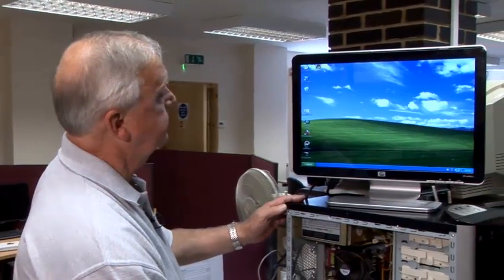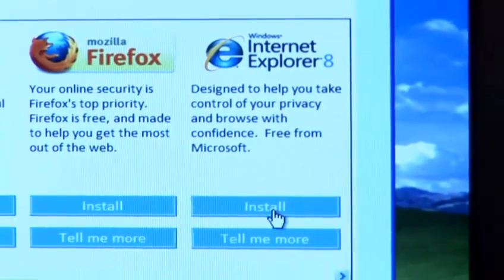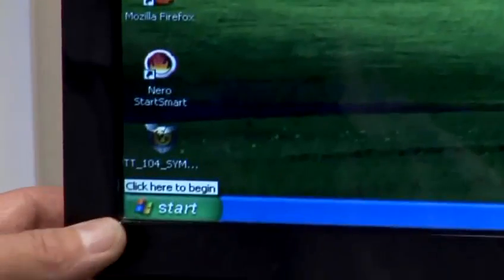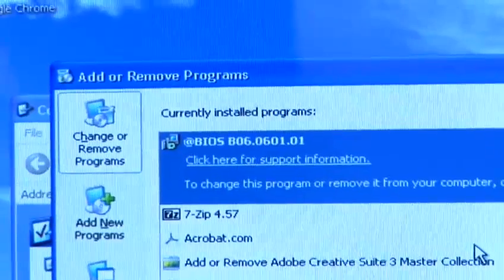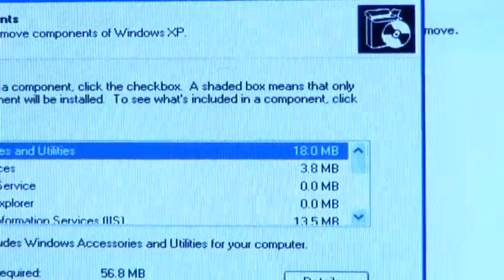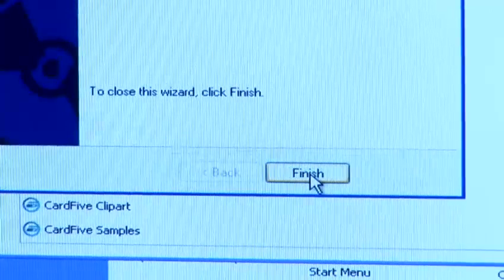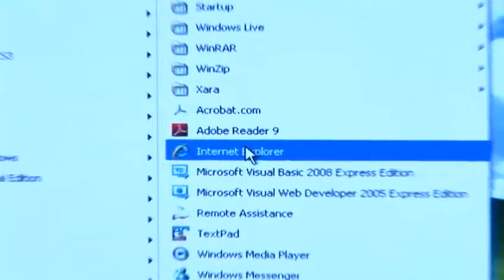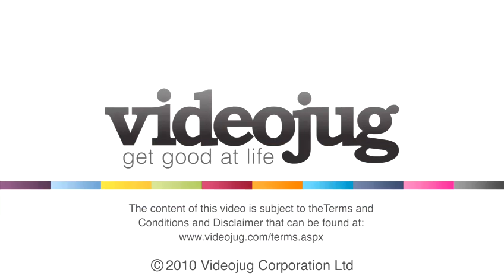How To Reinstall Internet Explorer If Removed From PC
This instructional video is a invaluable time-saver that will enable you to get good at microsoft windows xp. Watch our instructional video on How To Reinstall Internet Explorer If Removed From PC from one of Videojug's industry leaders.